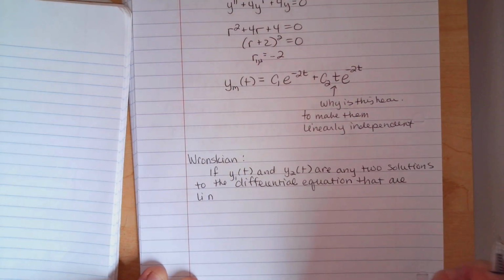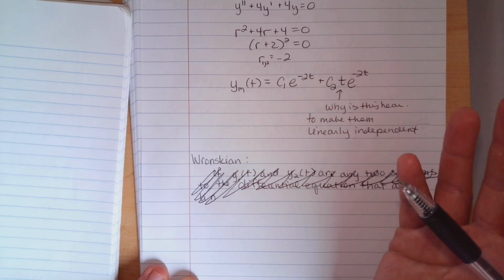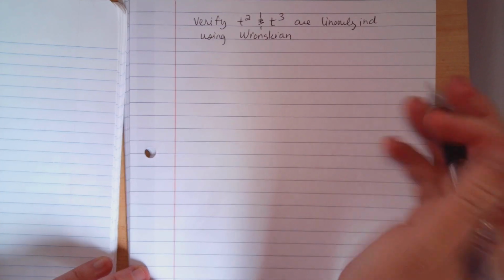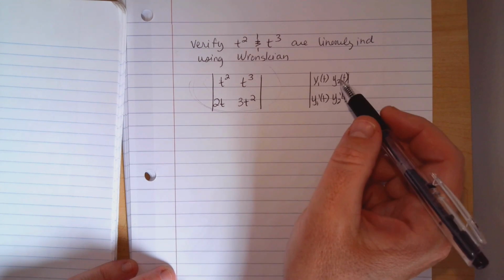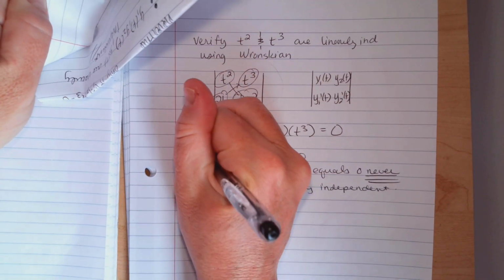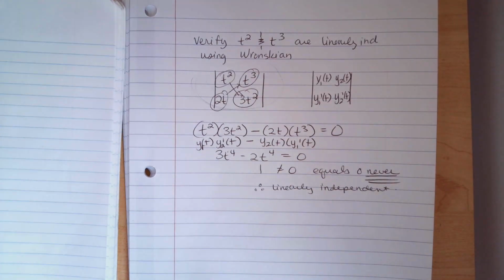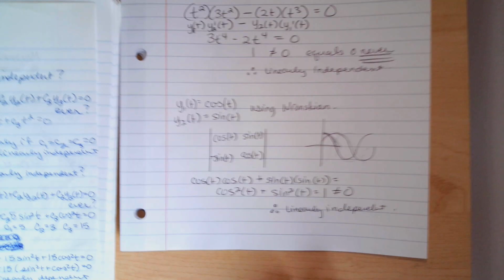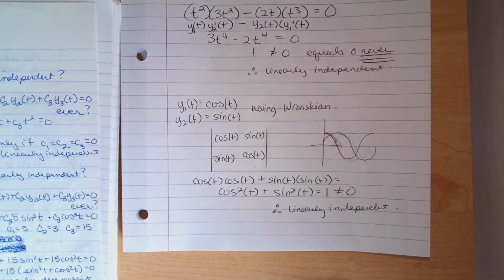Linear Independence and the Wronskian